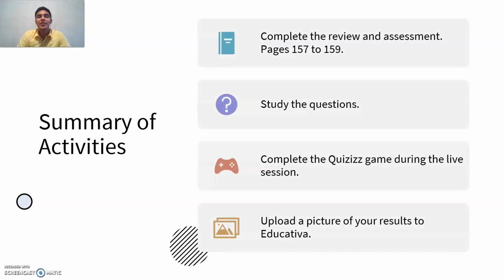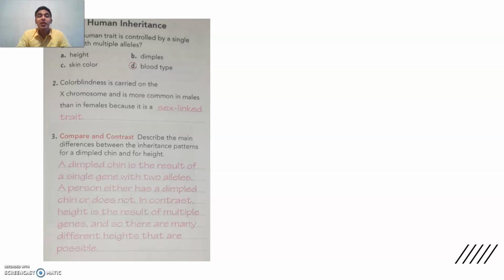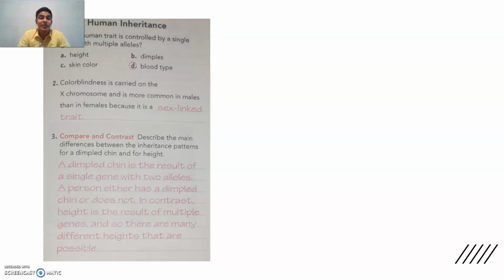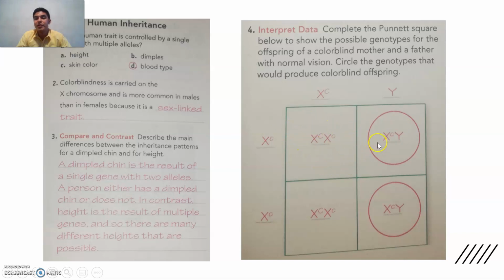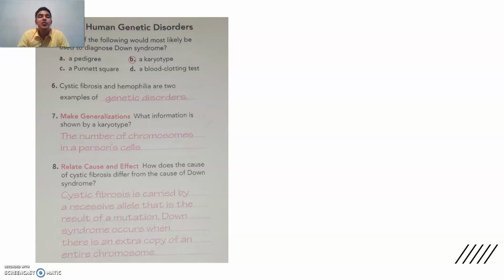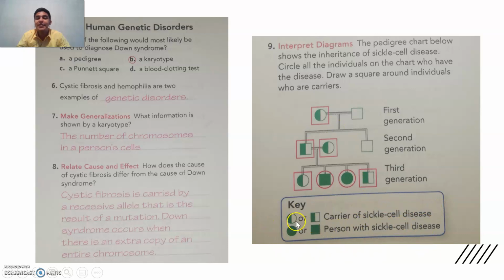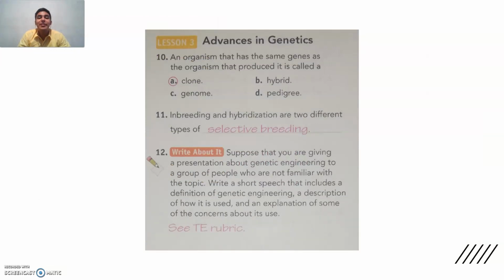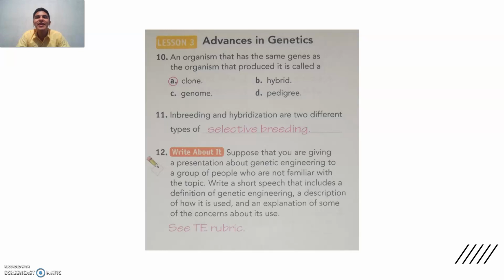9th BYS 26